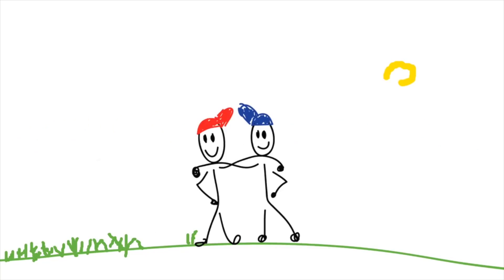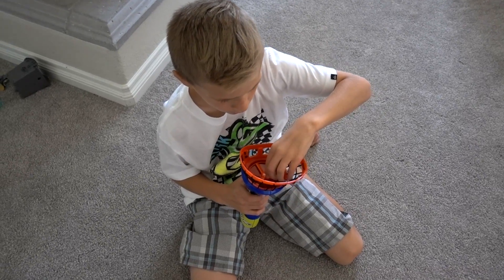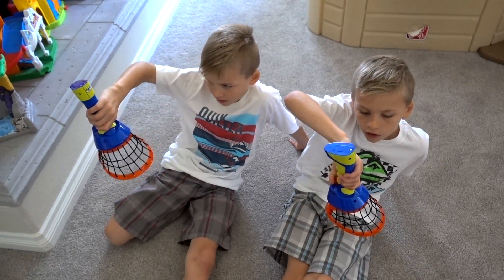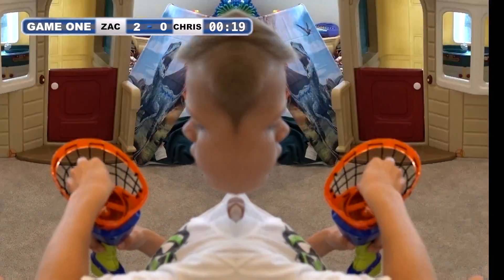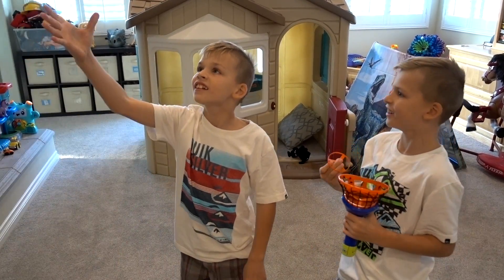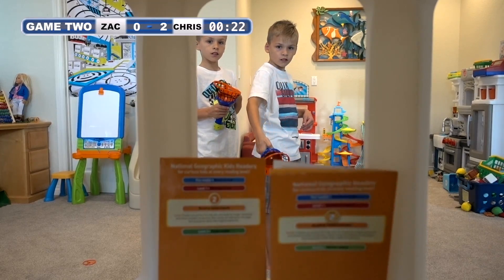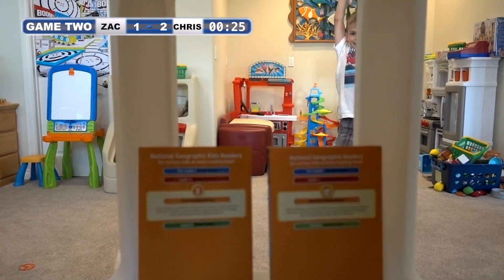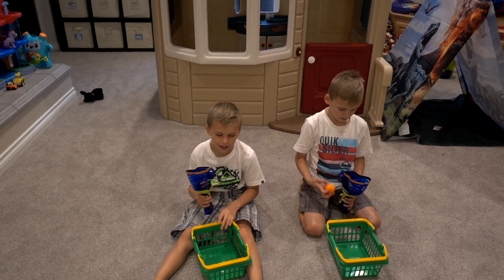Twins Target Challenge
Who will catch it first??! Today we are competing in a super fun twin vs twin athletic target practice challenge!   We are aiming balls and discs at funny targets.  Hope you love our video!

HI GUYS!  It's Zac & Chris from Family Fun Pack.  Welcome to our clubhouse!  We are identical twins and we LOVE to have fun! We love to act silly and do challenges. We enjoy playtime, toys, games, bikes, cars, contests, athletic stuff, and more!  Our favorite sports to play are basketball, baseball and soccer. We love to sing and we both play the piano and ukulele.